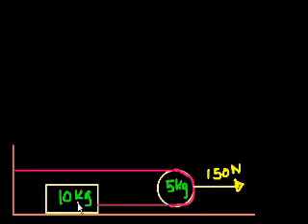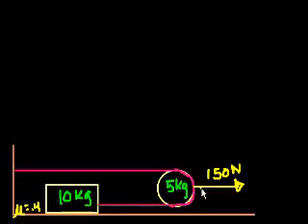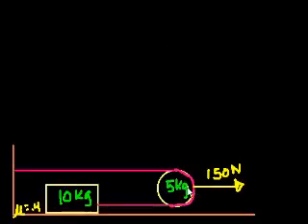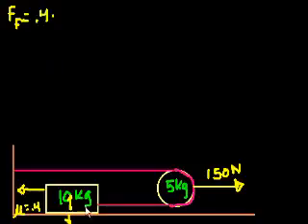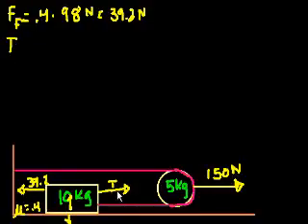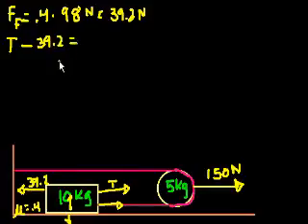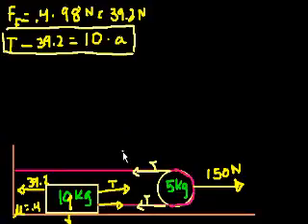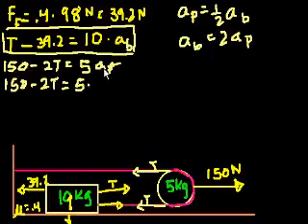038 Moving pulley problem part 1